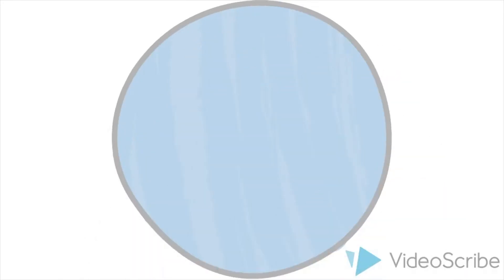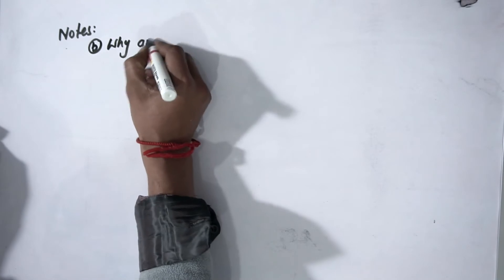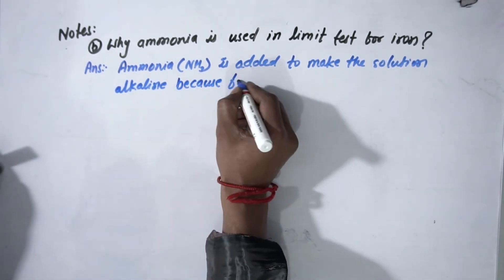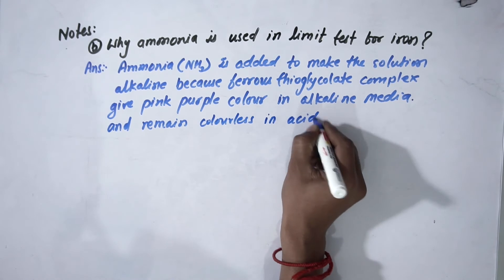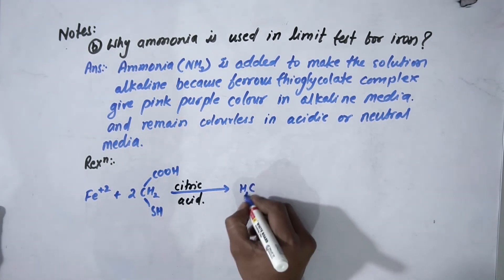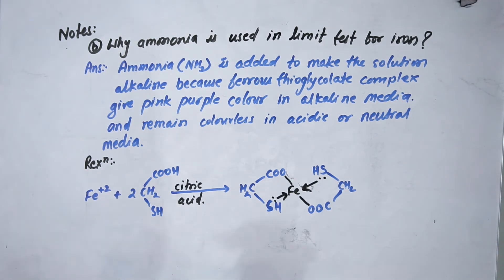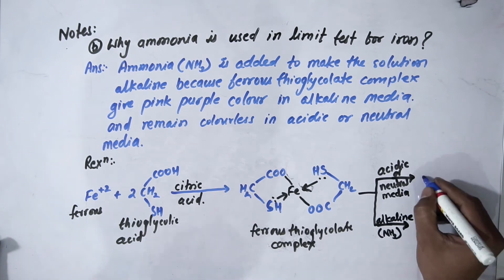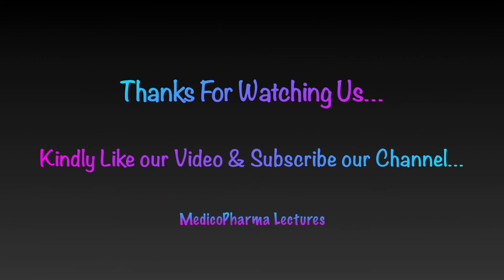Why ammonia is used in limit test for Iron? Explained in English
Hello Everyone,
Greetings for the day...!!!
@MedicoPharma Lectures

Welcome back to MedicoPharma Lectures once again. This Lecture is about Iron Limit Test.

Introduction:
Iron is a cumulative impurity that may not cause an immediate adverse effect but when taken for a prolonged time even in small quantity, will accumulate in the body and causes toxicity. Iron is commonly present in pharmaceutical solvents like water. Its presence in large quantity may lead to the decreased therapeutic value of pharmaceutical preparations and also create technical problems during drug formulation. That's why a limit test for iron is carried out.

Principal:

The principal behind the limit test for iron is based upon reaction between ferrous ion and thioglycolic acid in the presence of citric acid to produce pink/purple colour in alkaline media(ammonia).
Thus produced sample colour is compared with that of Standard colour which is produced by a specific amount of standard ferrous ammonium sulphate under the same reaction condition.

Reactions involved in limit test for iron, procedures, observation and results are explained in videos.

Why citric acid is added in the limit test for iron?
-Citric acid is used to prevent the precipitation of iron as its hydroxide when ammonia is added to the solution. When ammonia is added, it will react with water to form ammonium hydroxide which in turn react with iron to produce ferrous hydroxide or ferric hydroxide ppt and hence the total quantity of iron impurity will not be available to react with thioglycolic acid. So, citric acid is added to solubilize these precipitate of iron as its hydroxide and hence all iron will be available for thioglycolic acid. See the video for the reaction.

-Why ammonia is used in the limit test for Iron?
Ammonia is added to make the solution alkaline because the ferrous thioglycolate complex produces pink/purple colour in alkaline media but remains colourless in acidic or neutral media. For reaction, kindly watch the video.

Thanks & regards,
MedicoPharma Lectures